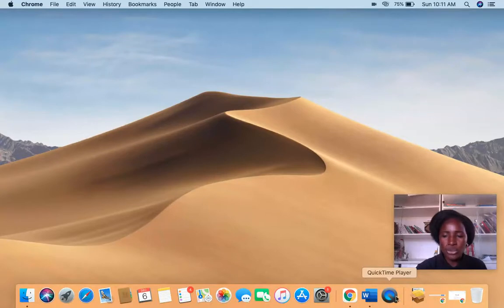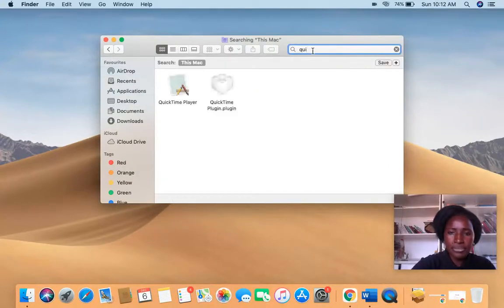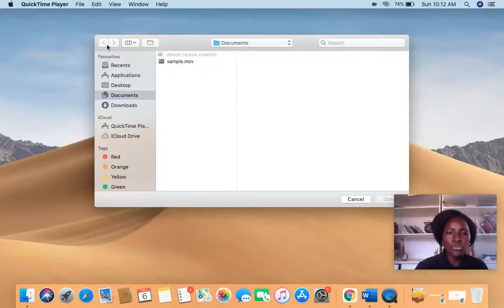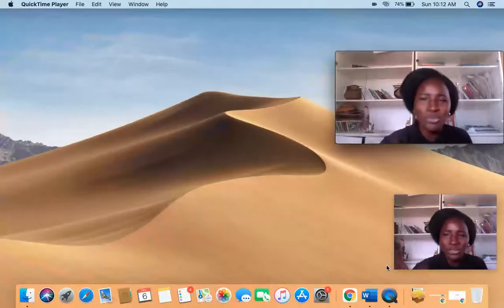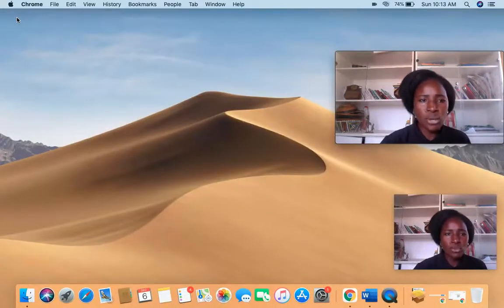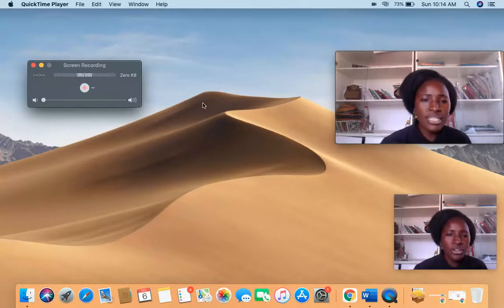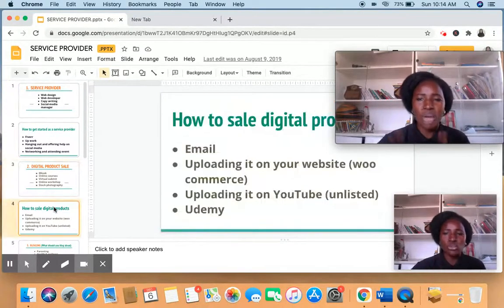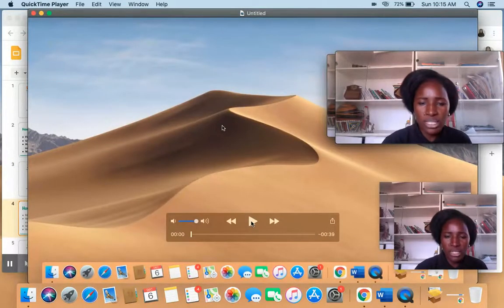HOW TO RECORD YOUR FACE AND SCREEN AT THE SAME TIME: Free Screen recorder for Mac QUICKTIME Tutorial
In this video, you will learn how to record your face and screen at the same time or how to record your entire screen or part of it.

There are so many software out there that can do this. But if you're using Mac and you don't want to purchase any of those software for screen recording, you can still get this done easily. Just watch this video and I'll show you how to do it!